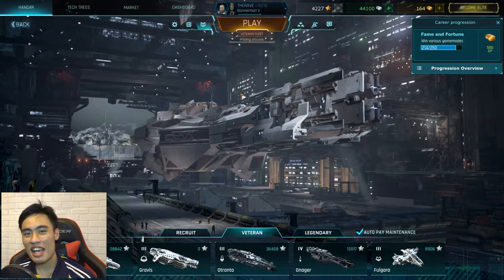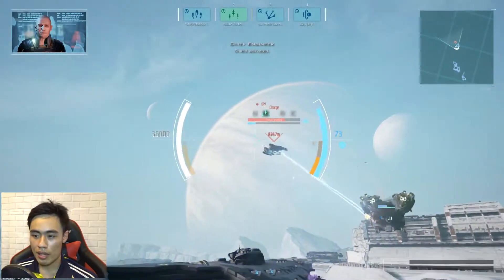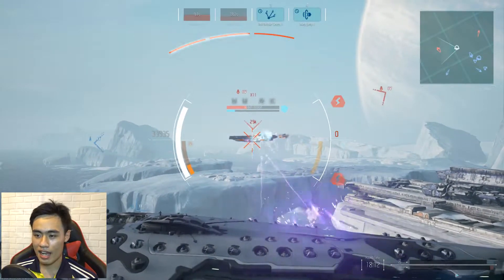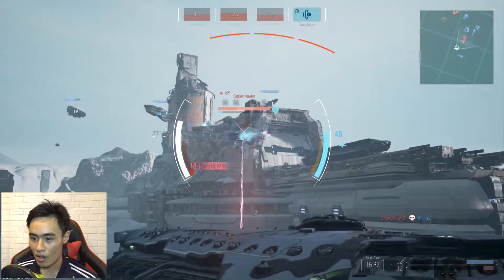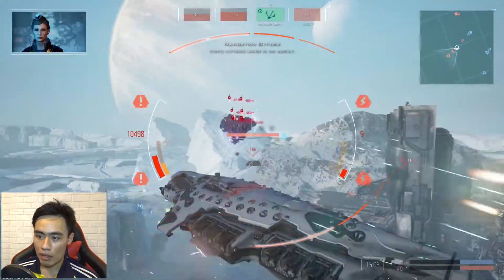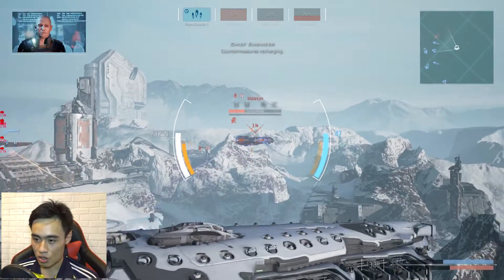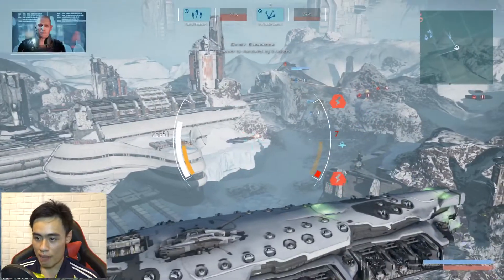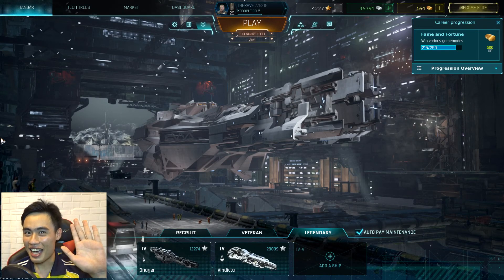DREADNOUGHT - Aggressive Gravis Play Style ✔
I've recieve many massage that , I should have play gravis the aggressive way, such as the kill and run tactic or hit and run. So I've decided to do just that, I thought it would be easy but i realize that it is kinda hard. Hope you guys like the video.